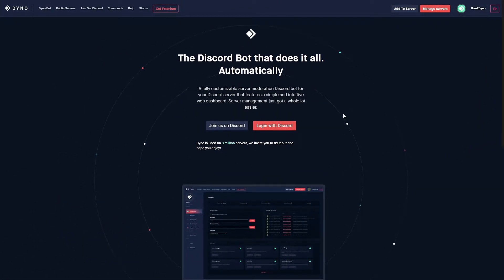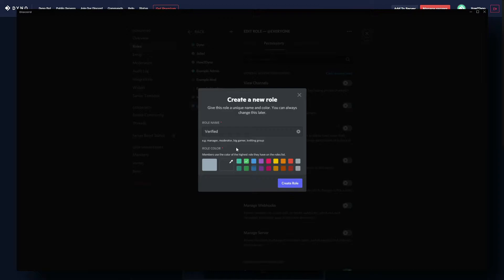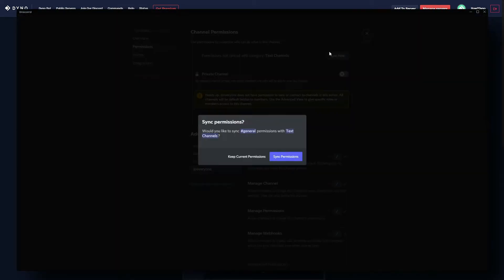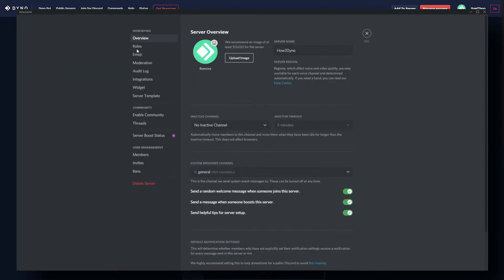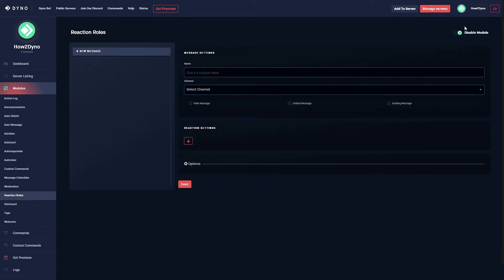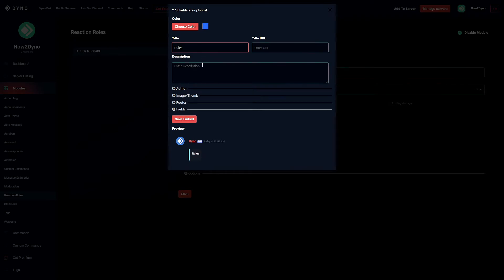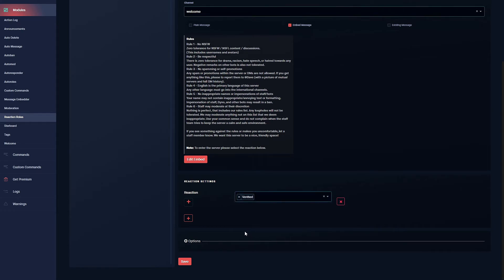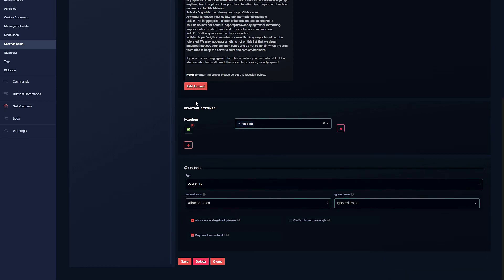Dyno Bot Tutorials - How to Create a Reaction Role Verification System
Welcome to another How2Dyno Tutorial! Today in this "How to" guide, I will show you how to create your very own verification system using reaction roles!

Chapters:

0:00 - 0:16 Intro
0:16 - 0:55 Basic Server Permissions Setup
0:55 - 1:35 Verified Role Creation
1:35 - 3:10 Basic Channel Permissions Setup
3:10 - 3:55 Permission Testing
3:55 - 7:27 Reaction Role Setup
7:27 - 7:48 Reaction Roles in Action
7:48 - 8:21 Outro